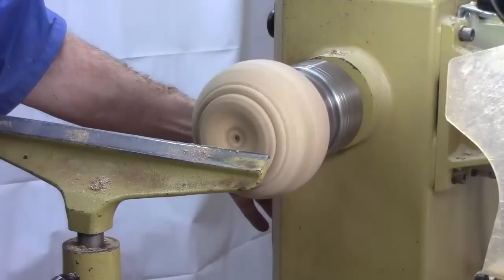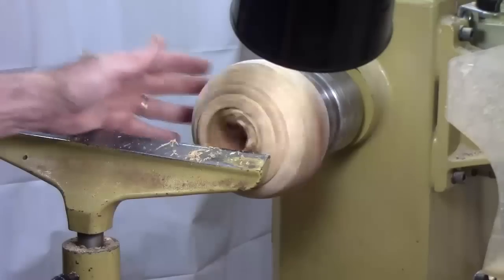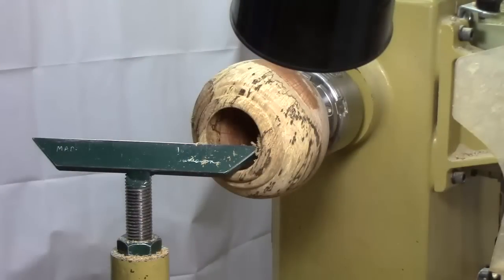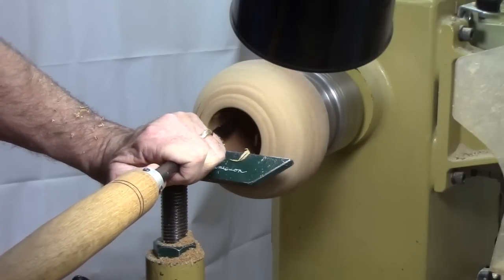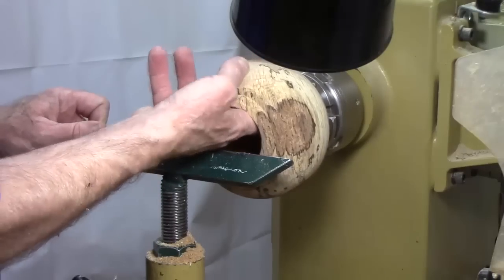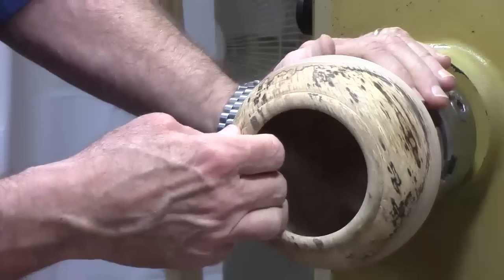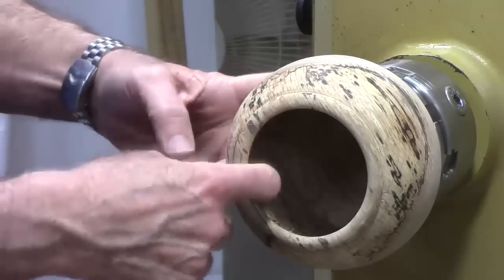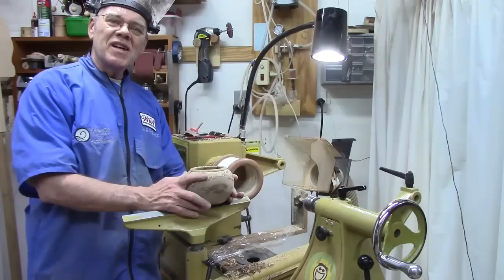How to Turn a Potpourri Bowl - Part 2 of 2 woodturning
I woodturn a potpourri bowl with a great shape of red oak. I finish the bottom with a vacuum chuck.

Dew Rags/skull caps